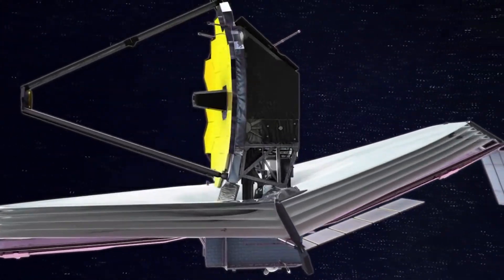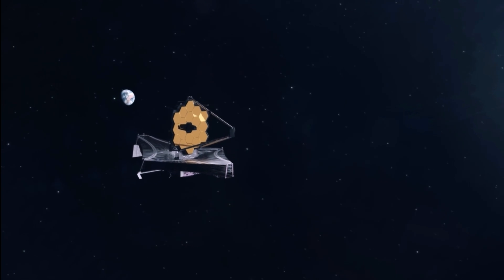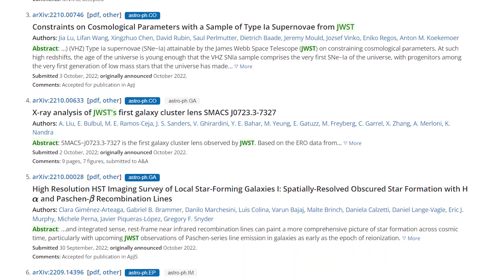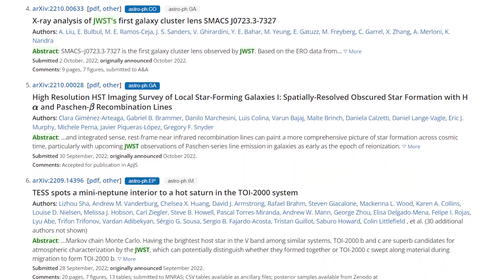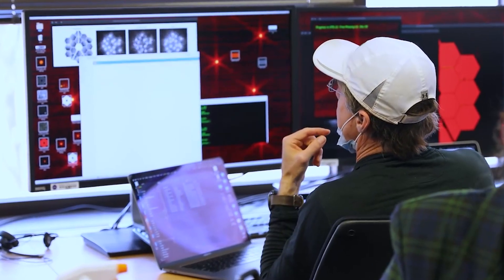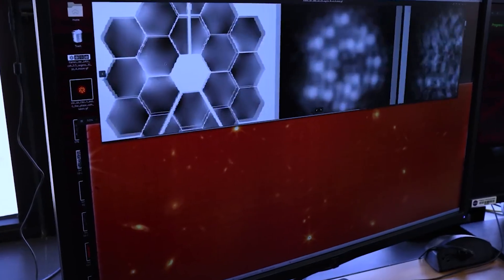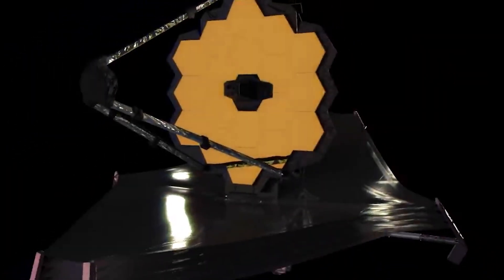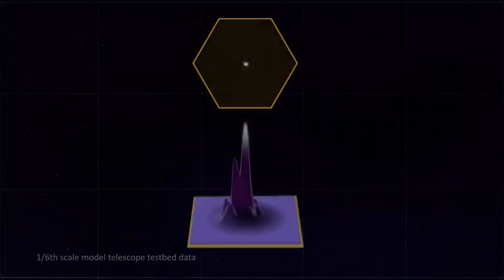BIT OF PANIC! Astronomers may be wrong, James Webb Space Telescope could be drastically wrong.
The James Webb Space Telescope may be quite incorrect about the extraterrestrial planets it studies, but this is not due to any flaws in the telescope itself.

This is the conclusion of a recent study that did not examine the optics of the Webb telescope, but rather the models used to analyse the observations produced by the telescope.